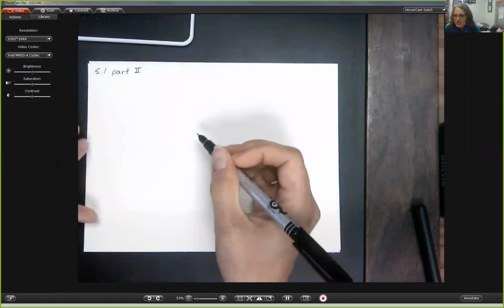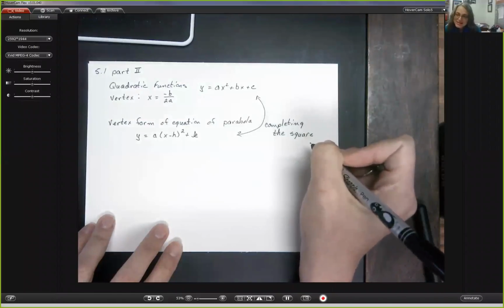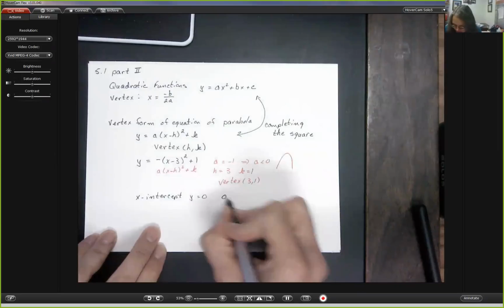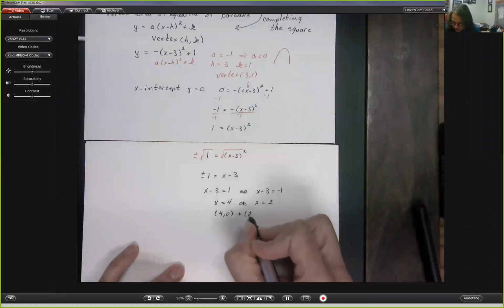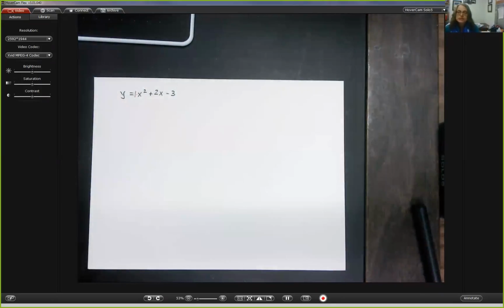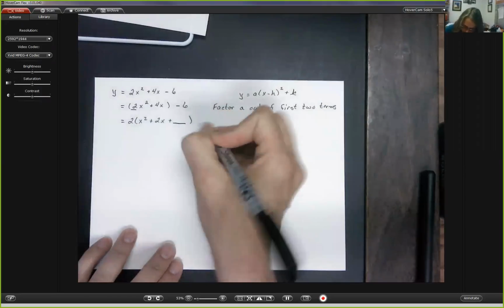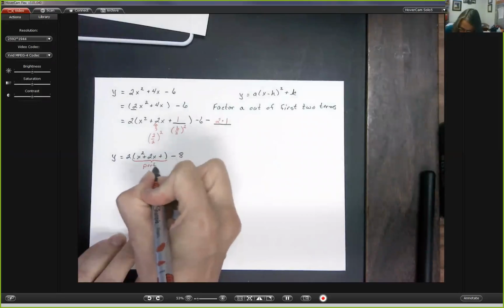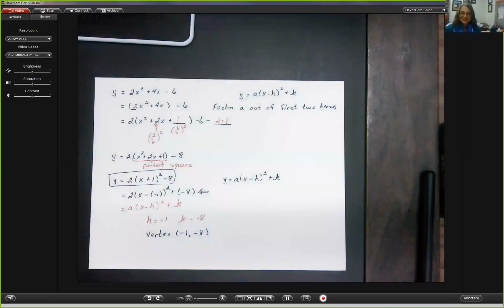Section 5.1 part 2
The vertex-form for the equation of a parabola